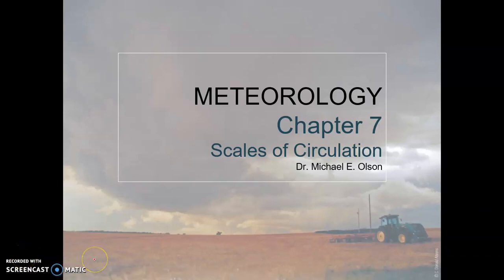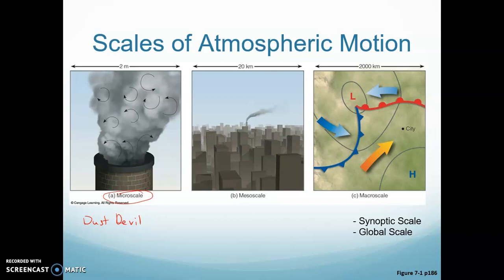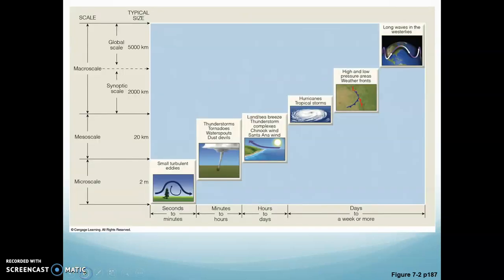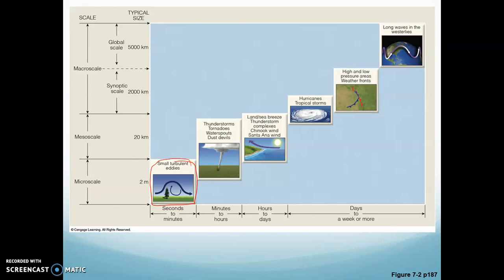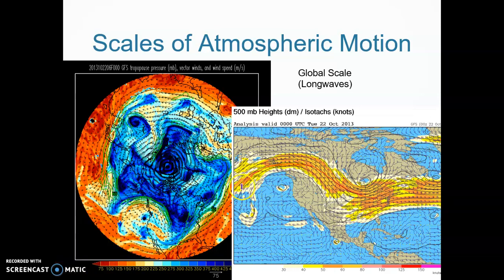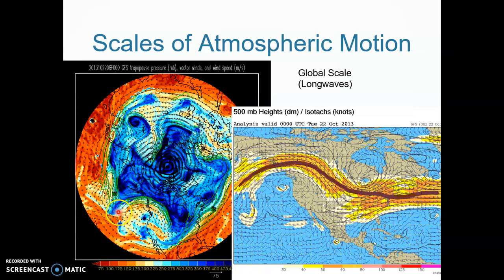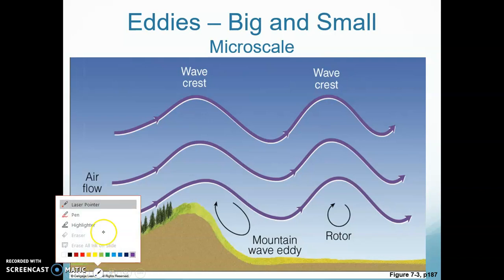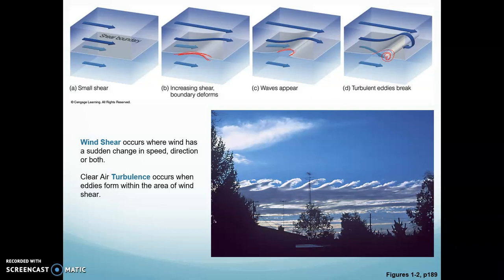7.1 Scales of Circulation